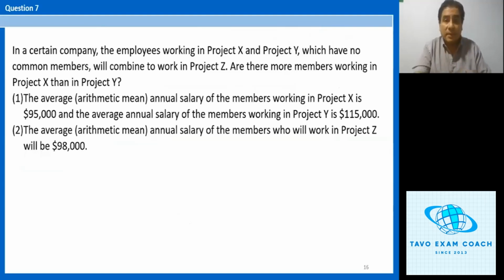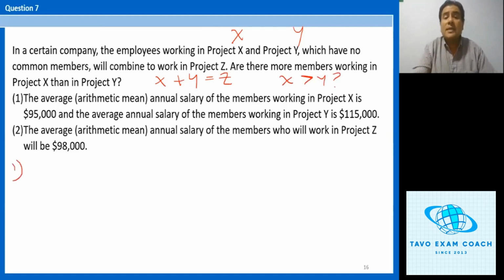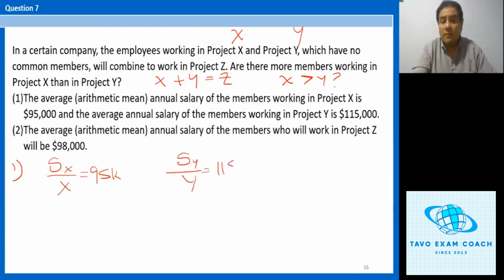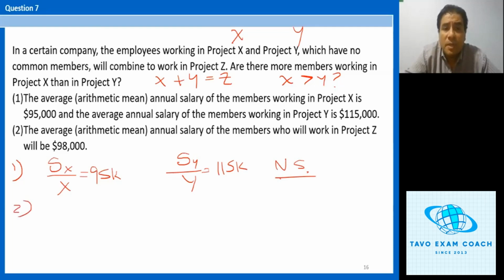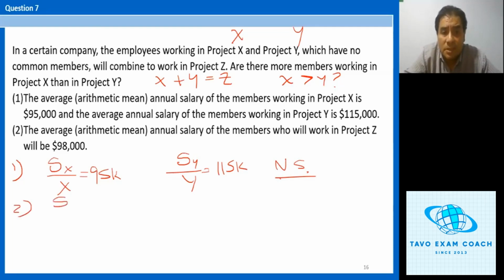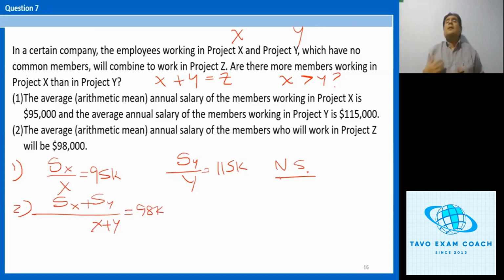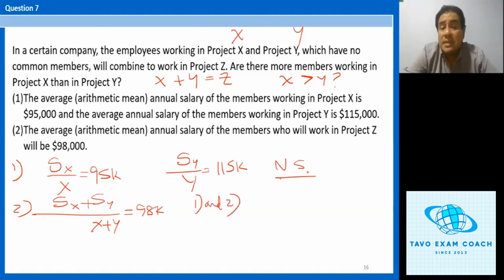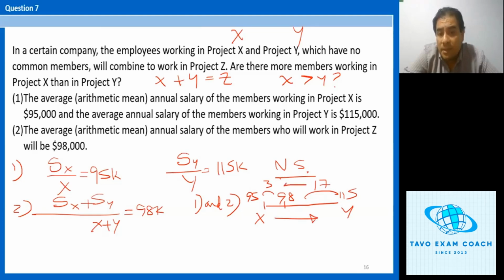GMAT Quant - Statistics Sample Question - Q07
This is an example of a GMAT Quant question resolved to show how to use the concepts of Statistics accurately and efficiently.

For a thorough presentation of the theory of Statistics used in the solution, you can see below: